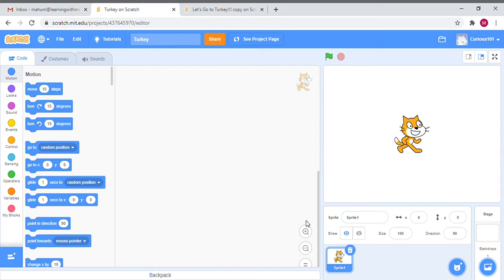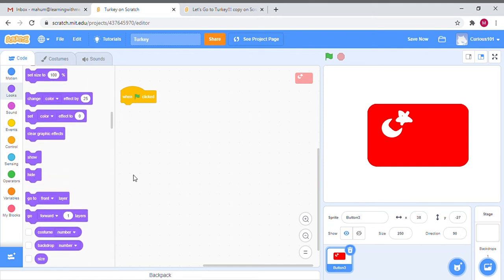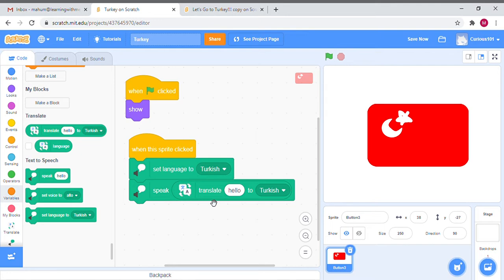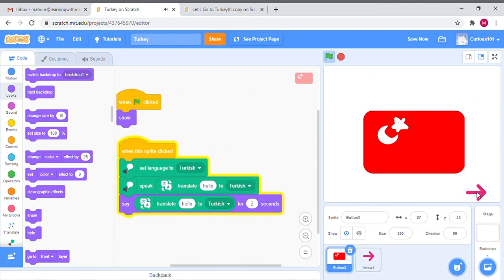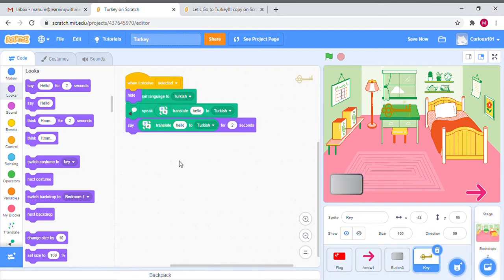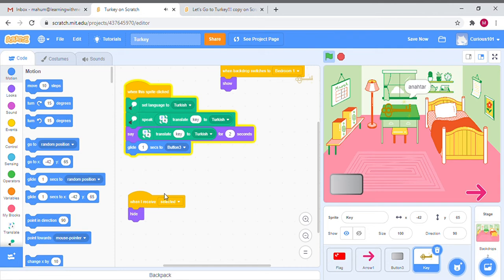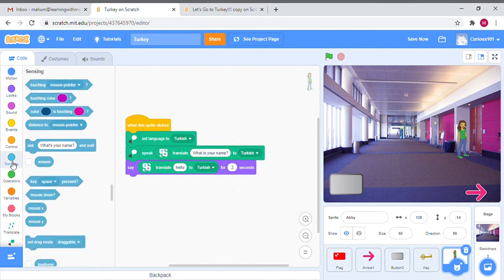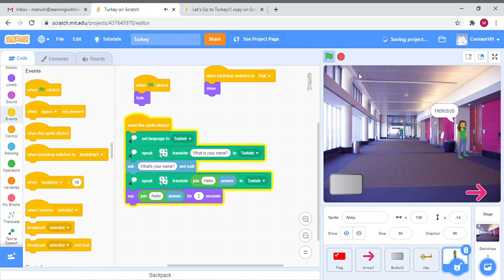Scratch Game - Visit to another country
Learning with me Scratch Camp
Visit to another country Game
Select which language/country you want to learn about.
Practice the words and enjoy the adventure!